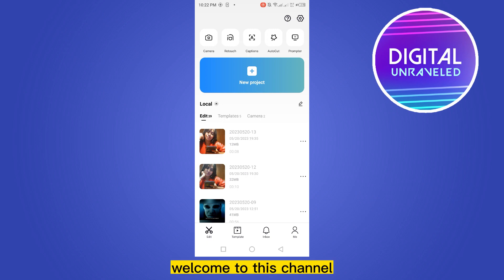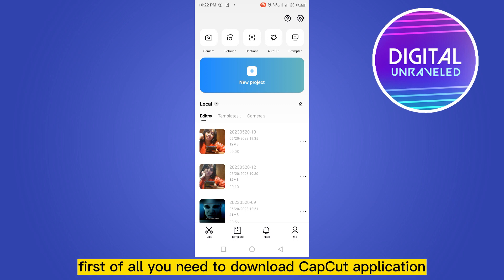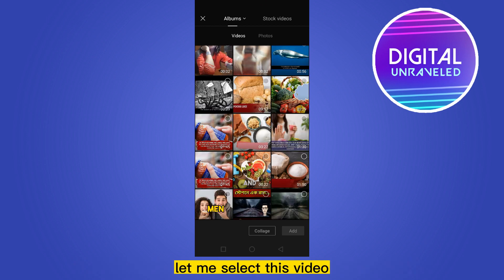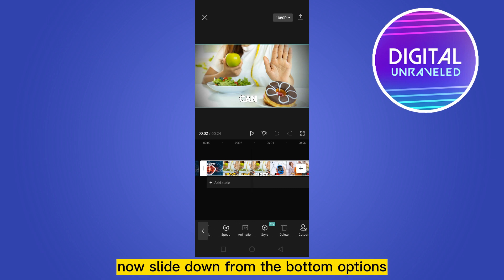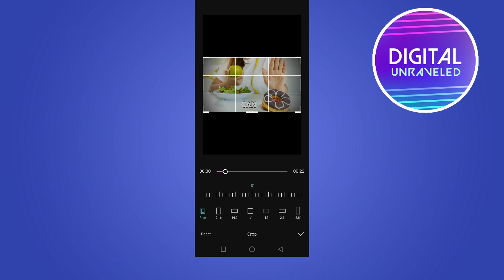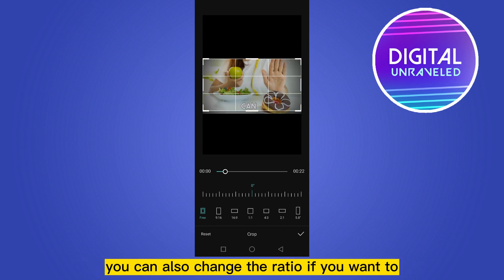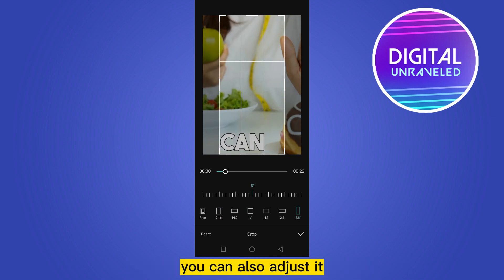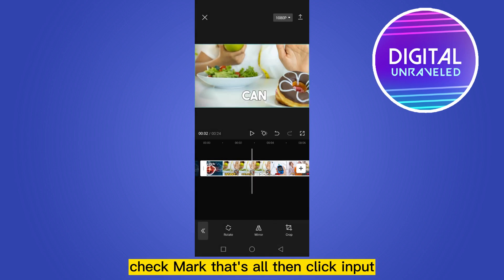How To Crop A Video On TikTok Capcut (2023)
Learn How To Crop A Video On TikTok Capcut